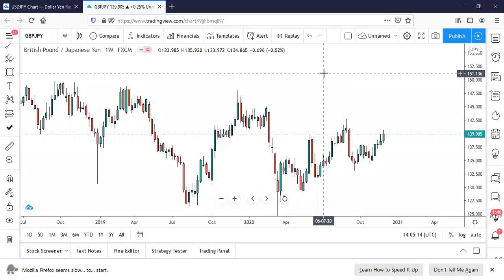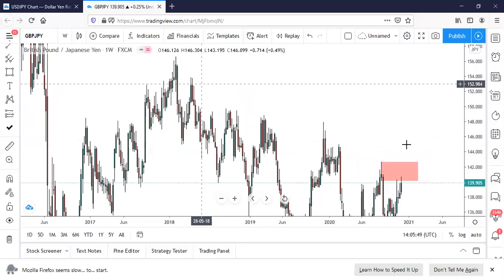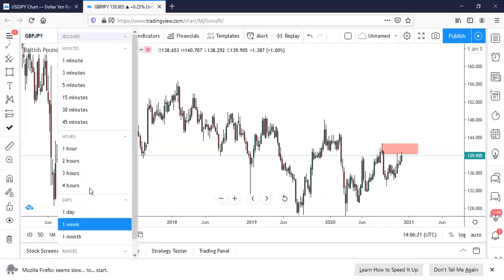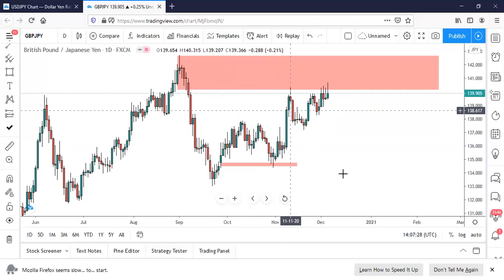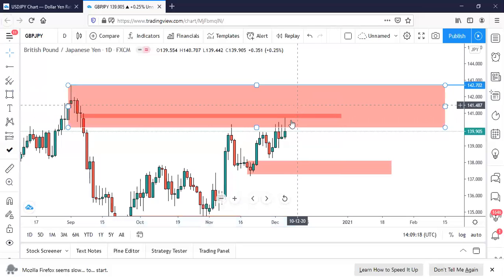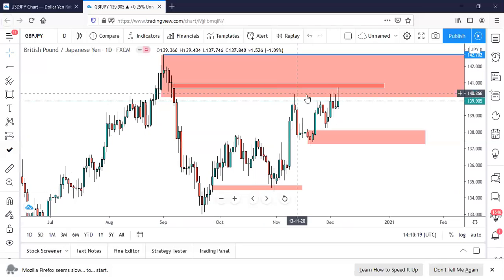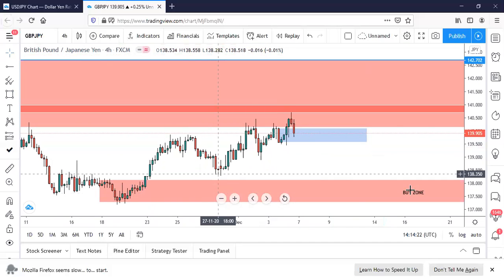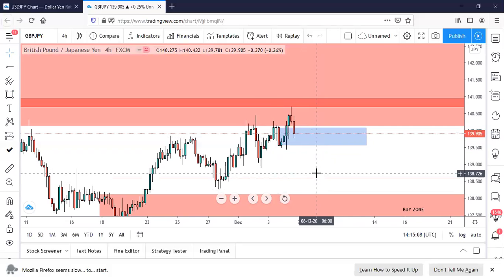GBPJPY 6.12.20 TRADE ANALYSIS